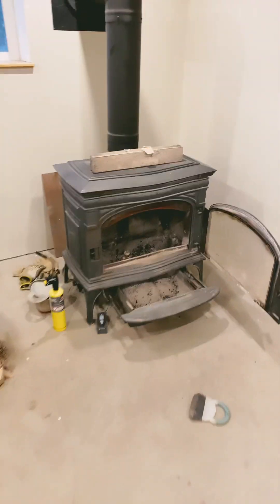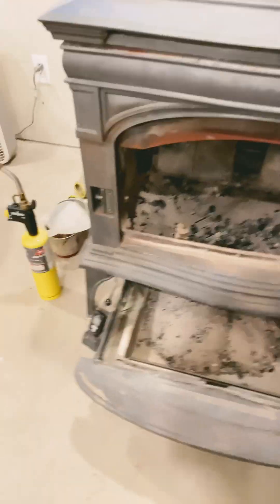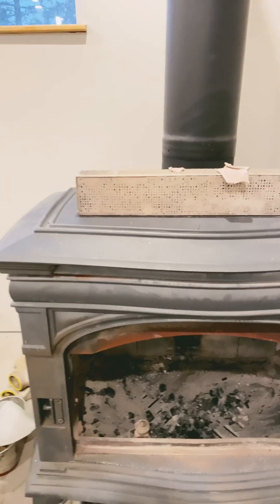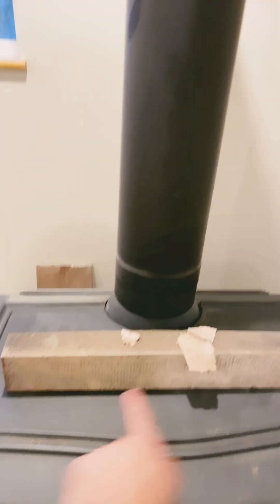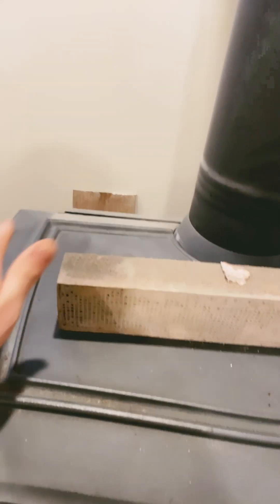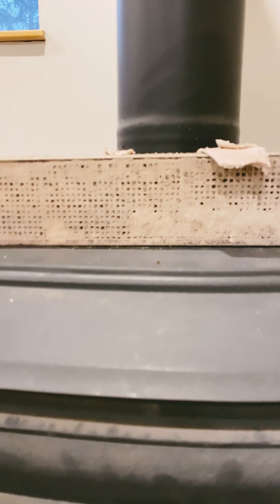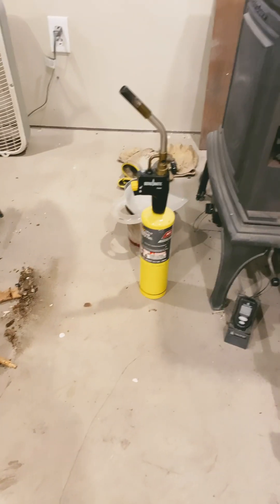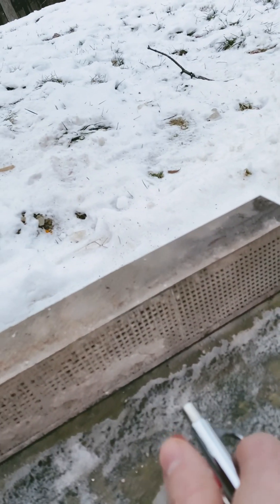Lopi cape cod wood burning stove catalytic cleaning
Comment asked: "What is this catalytic converter converting"
Burning wood is note pure conversion of wood+ oxygen to CO2. There are other "wood gasses" produced during compustion, Hydrogen, carbon monoxide, methane, acetic acid, and other hyrocarbons(smoke). the catalyst like platinum metal will react with those gasses without being consumed and allow them to break down into CO2 and water vapor. This reaction generates free heat you can use in your stove. Great link to explain all this.